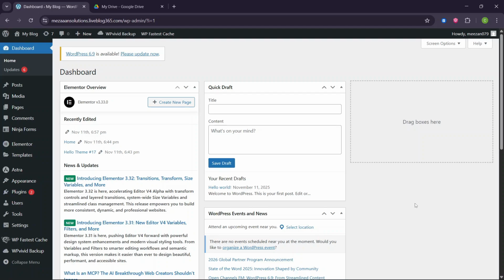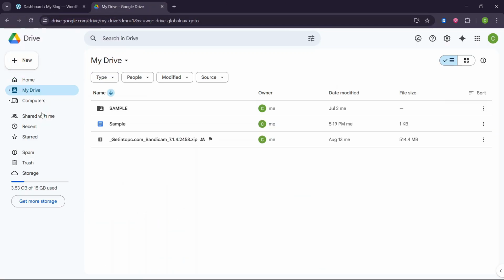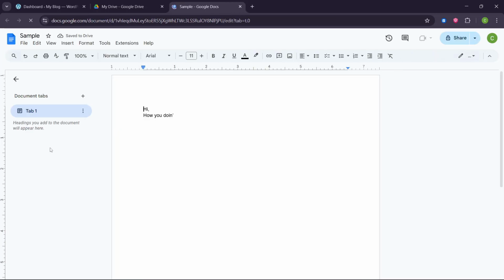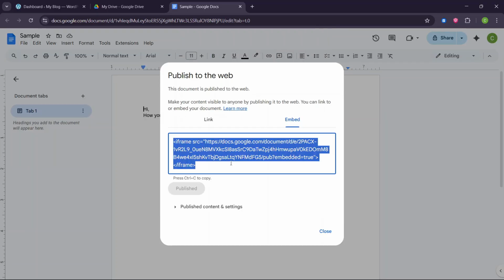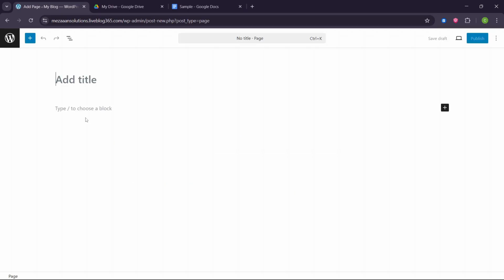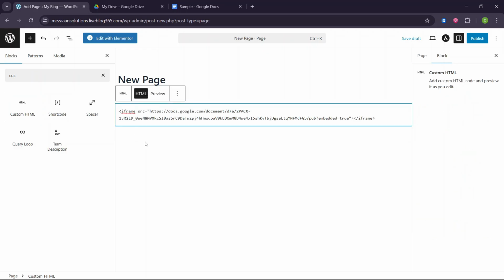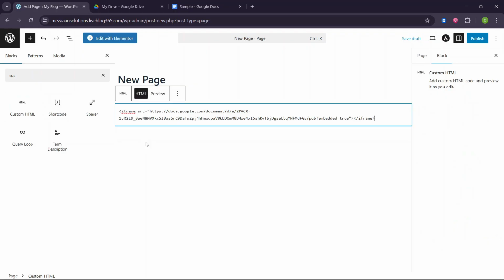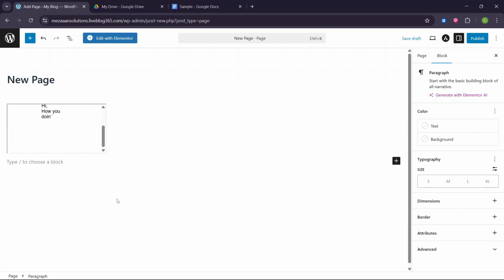HOW TO ADD GOOGLE DOCS IN WORDPRESS [2026 GUIDE]